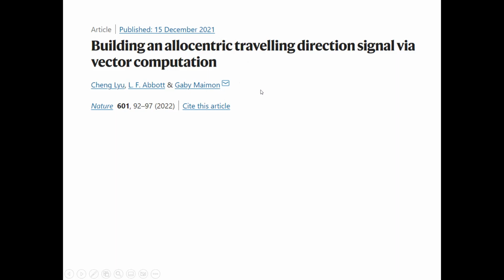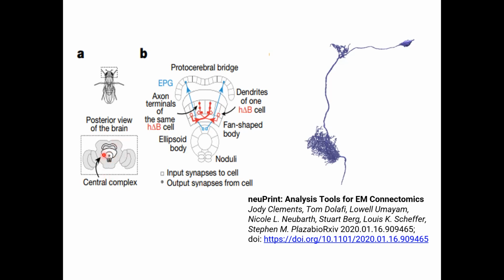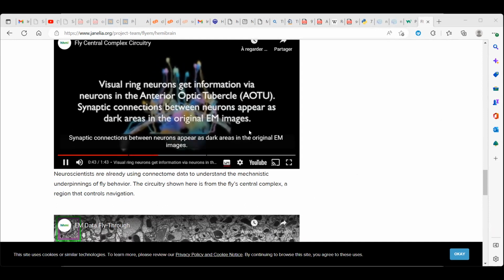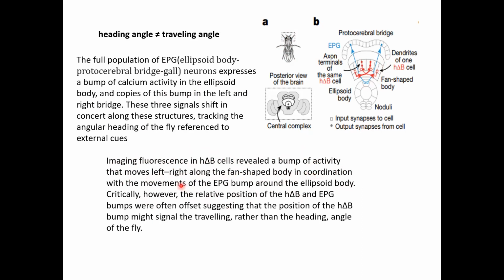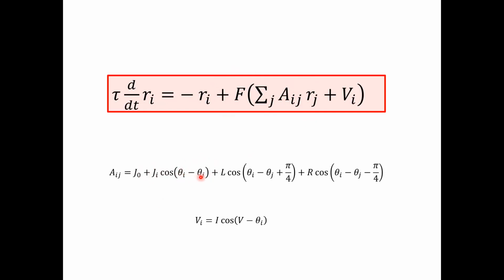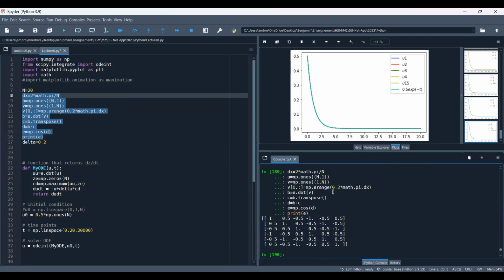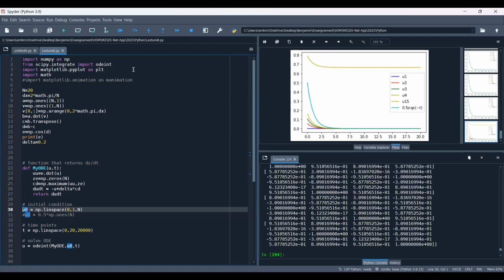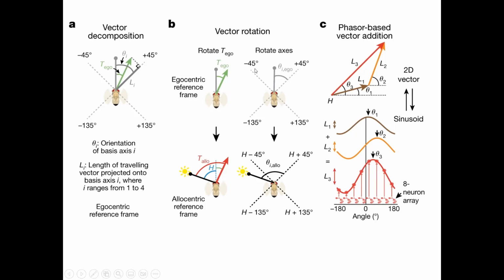Dynamical Systems, Networks and Applications- Lecture 8 (2023)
This is a lecture  given in a course for graduate students at M2 MASC, Le Havre Normandie and the HSM.